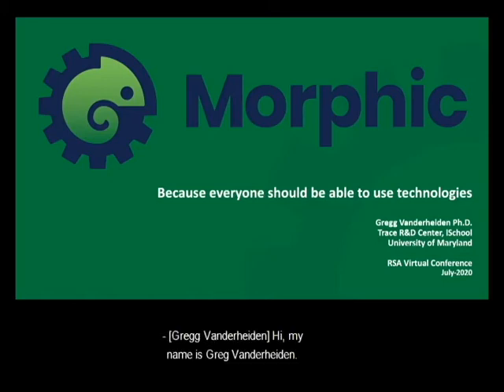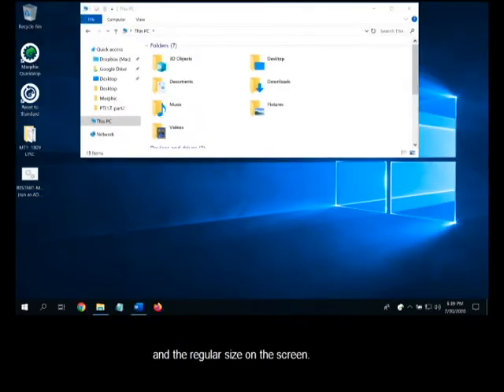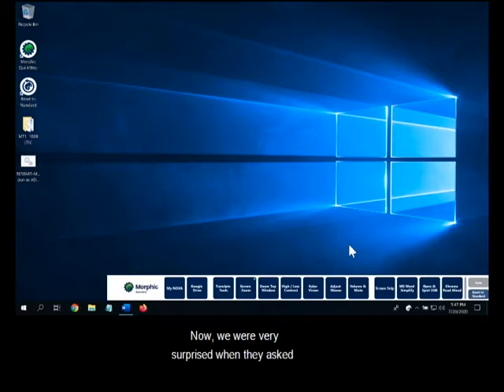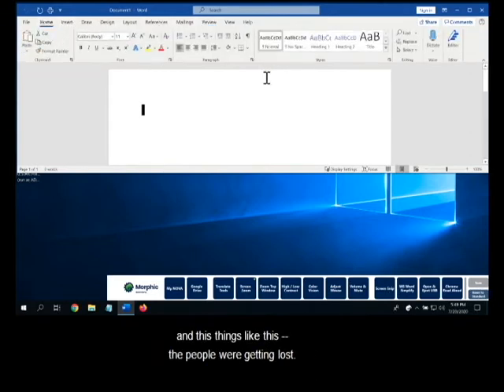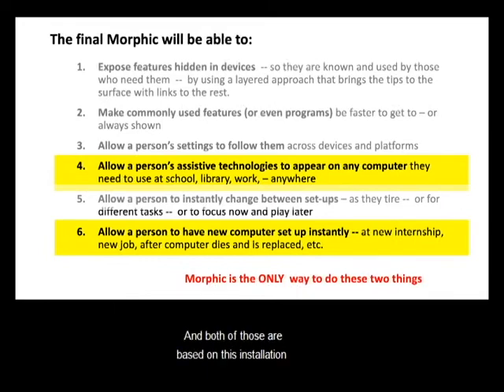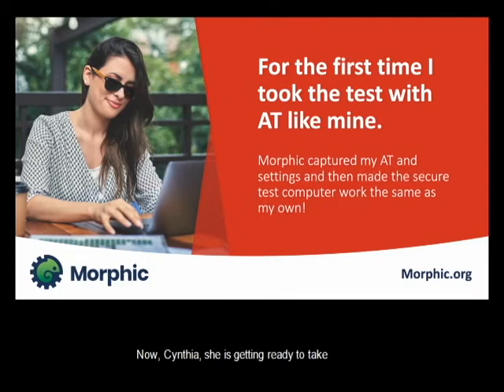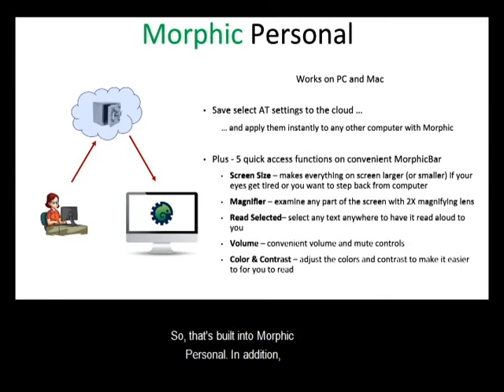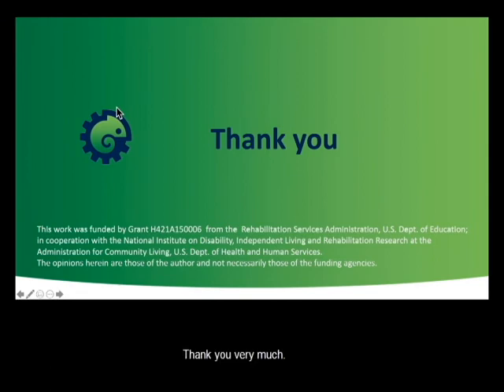Automated Personalization Computer Project (Morphic) - RSA Virtual Series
The RSA-funded Automated Personalization Computing Project (APCP) was created to increase access by individuals with disabilities to information and communication technologies (ICT). With this technology, they can store preferences in the Cloud or other technology, so that supported Internet-capable devices will automatically run their preferred assistive technology (AT) solutions.  The APCP application, Morphic, is designed to also provide individuals with disabilities easy access to built-in features and one button access to websites, apps, skype calls and more.

Link to RSA TA and Demonstration Projects Virtual Series available in the NCRTM